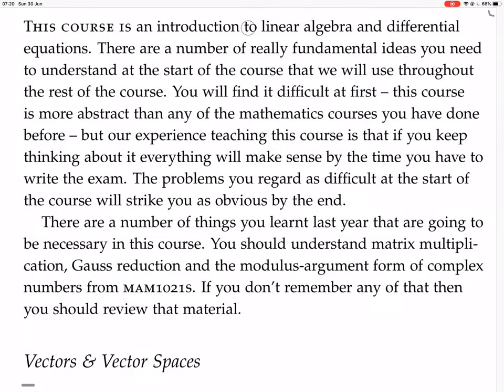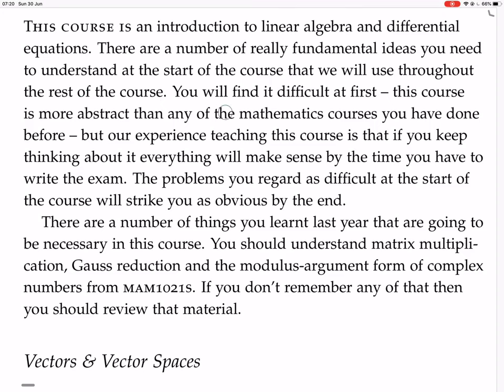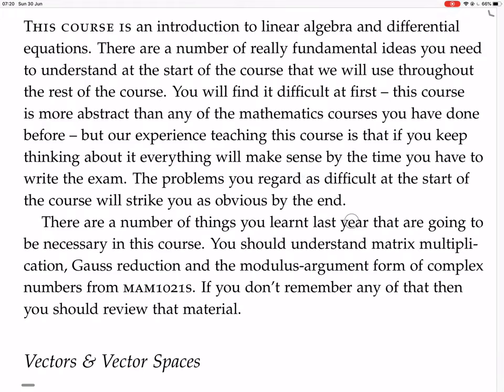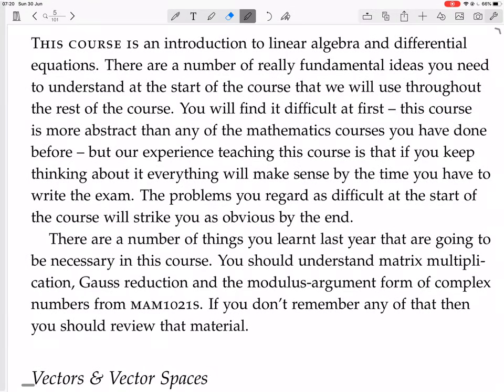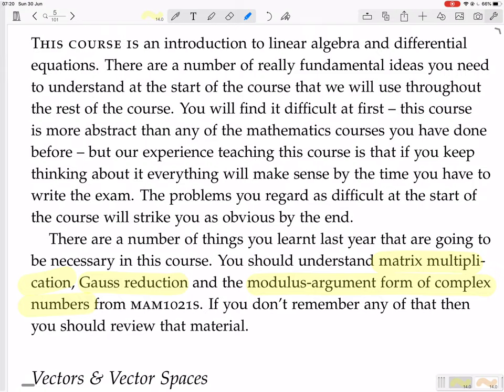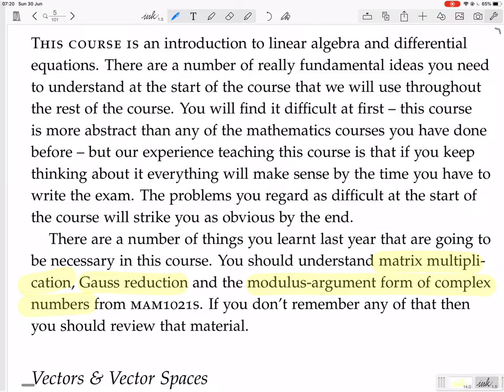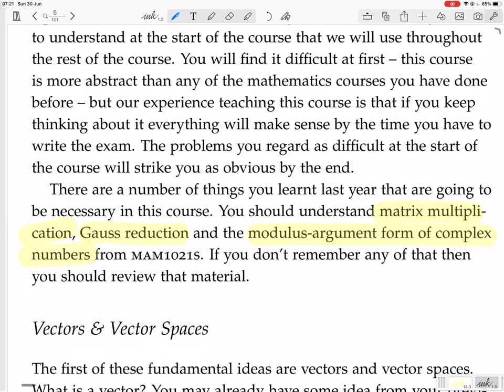page 5 fundamentals